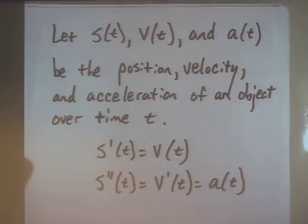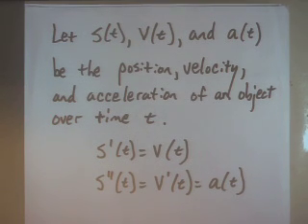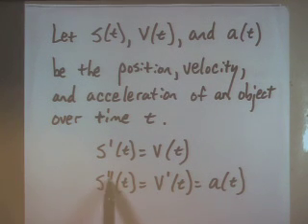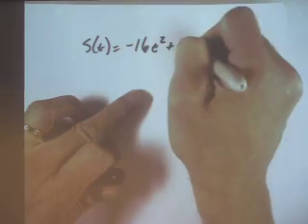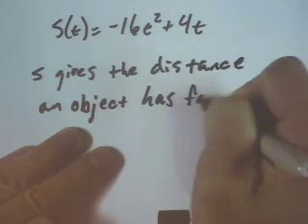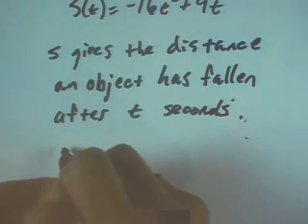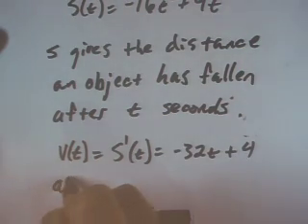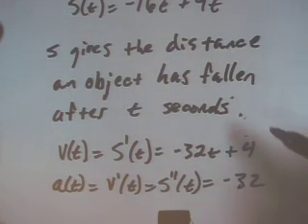Derivative as Velocity: Position, Velocity, Acceleration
Position, Velocity, Acceleration